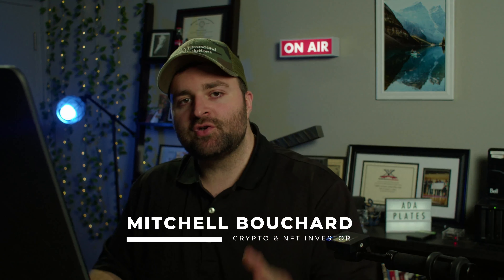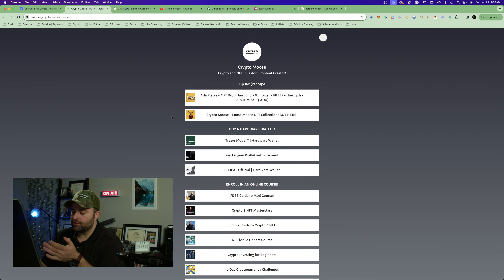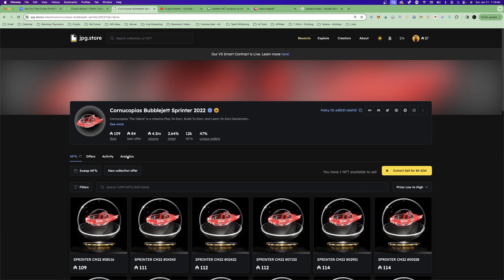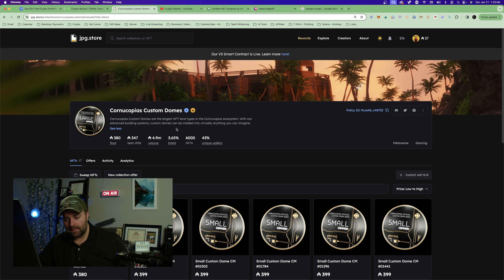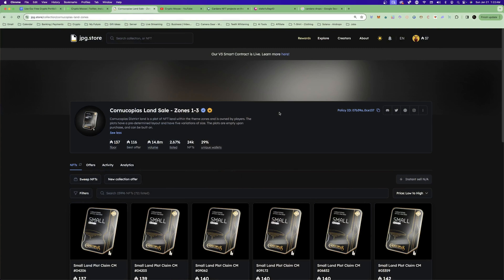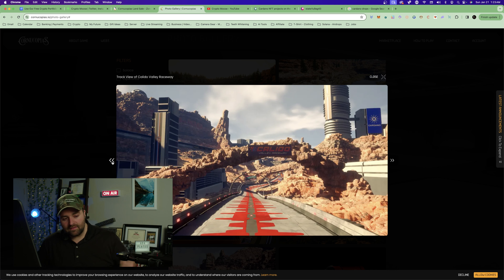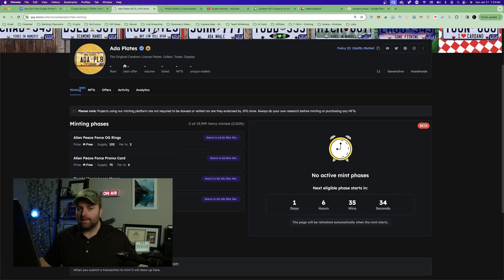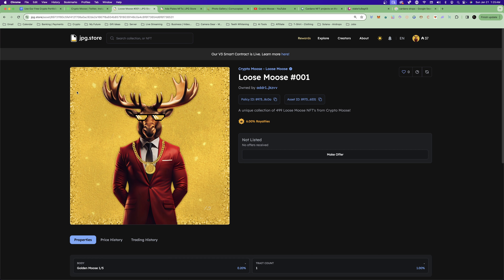Top 3 Cardano NFTs!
Link Tree: 🔥

10 Day Cryptocurrency Challenge! The Ultimate Crypto Course

1- Cornucopias Bubblejets
2- Cornucopias Land
3- Ada Plates